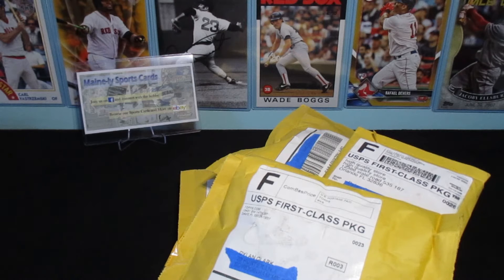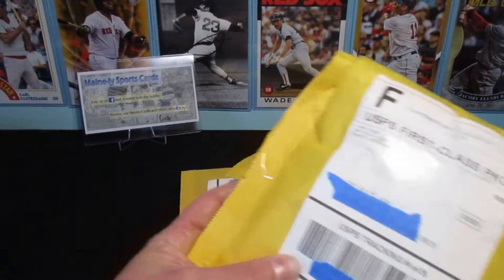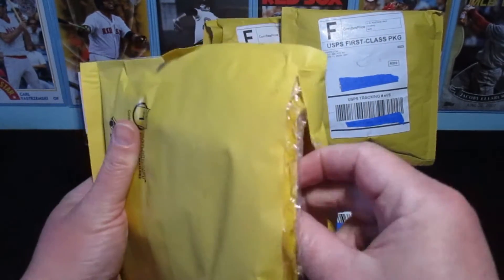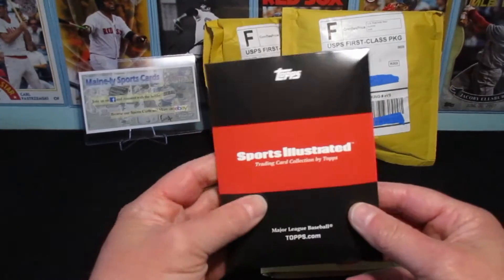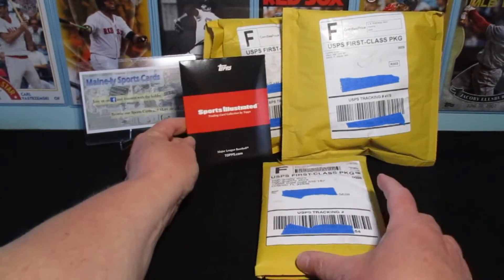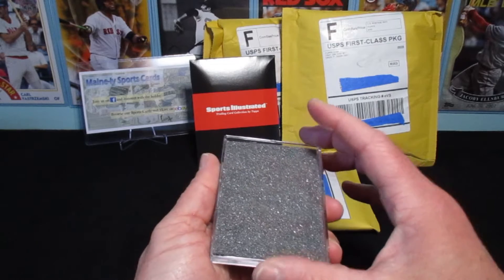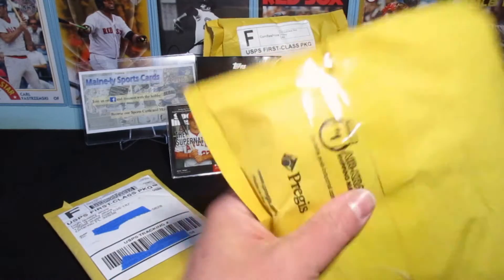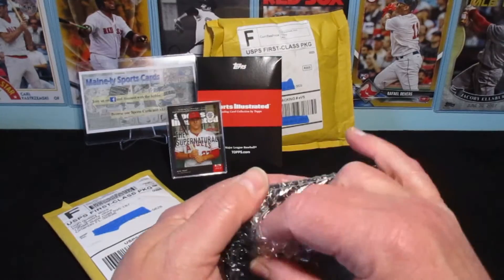📮✉️ Mail Day #13 ✉️📮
Sit back and take a well-needed break with me, Dylan, your Topps/Bowman collector! Enjoy!